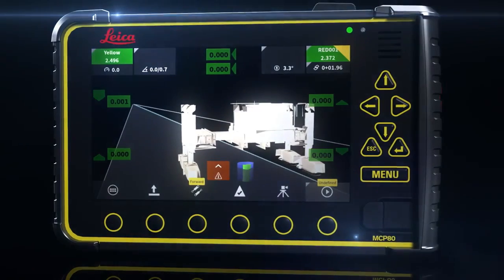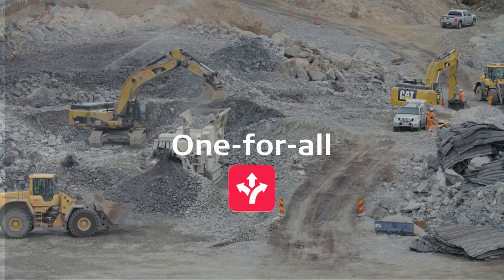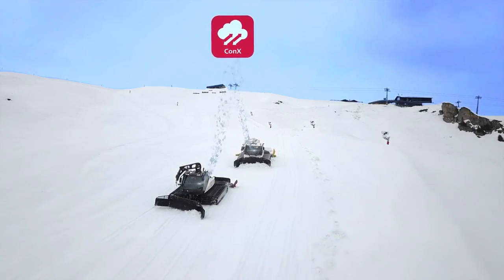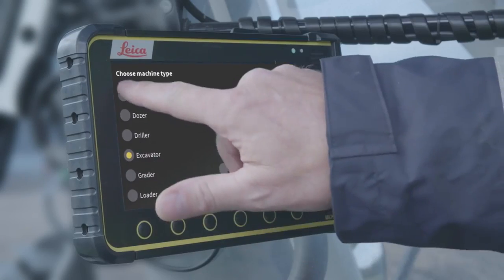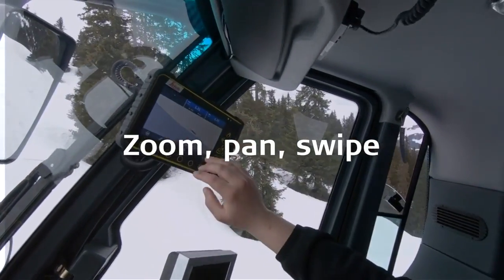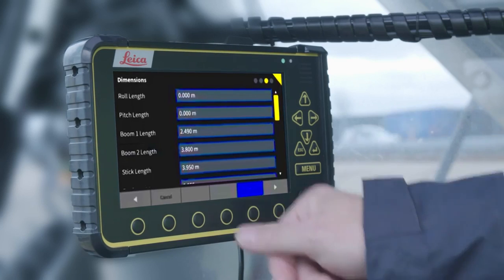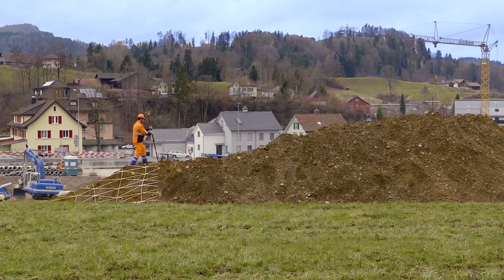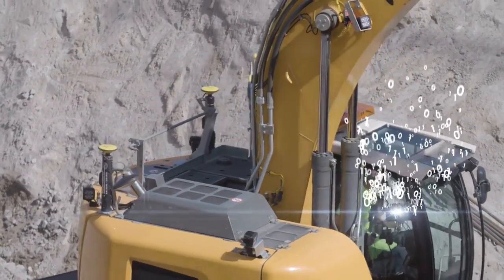New Leica MC1 Machine Control Platform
Leica Geosystems delivers an intelligent and intuitive hardware and software combination. The new Leica MC1 solution consists of a state-of-the-art MCP80 control panel combined with next generation iCON machine control software.